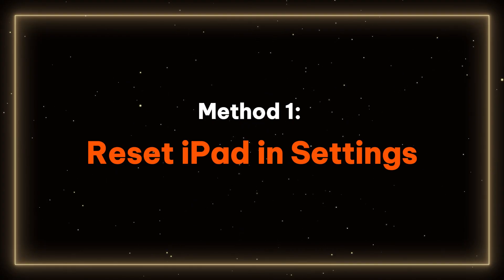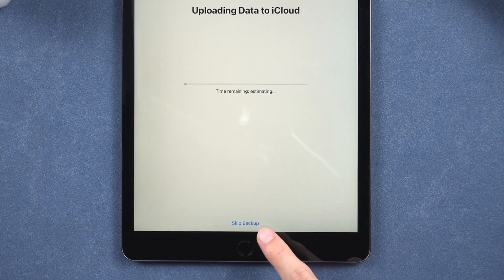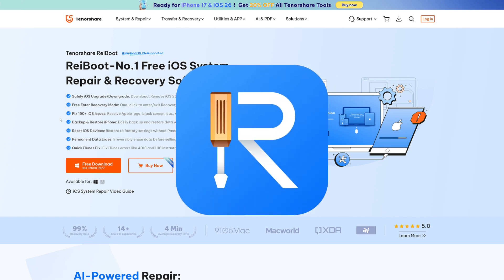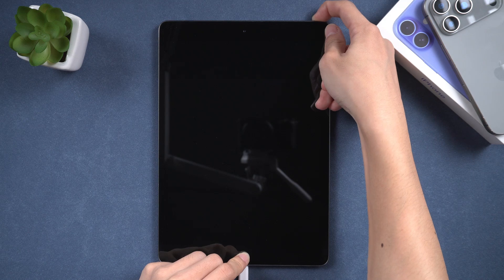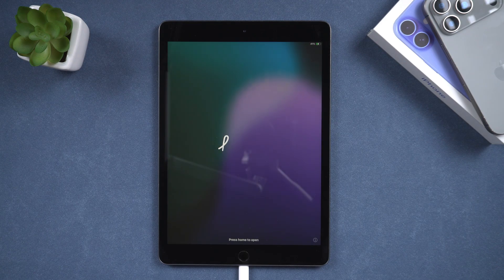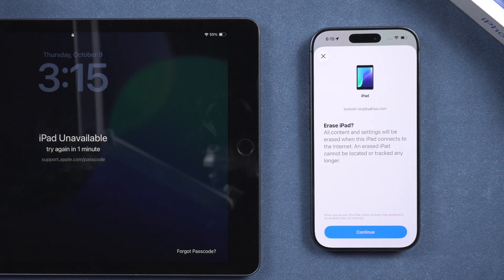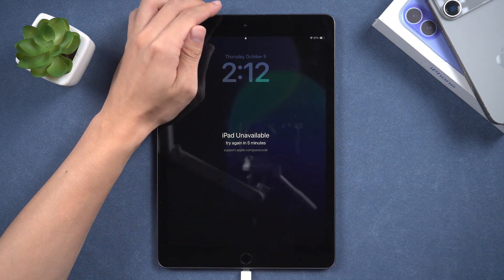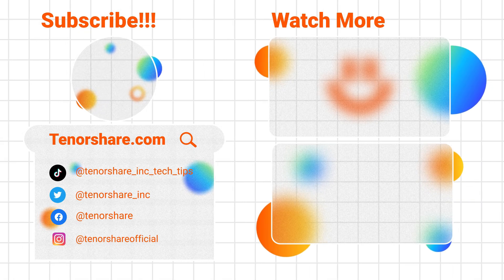How to Reset Old iPad Easily (With or Without a Computer) | 4 Ways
This video is a step-by-step tutorial on how to reset an old iPad or iPad Pro, with or without a computer. It covers four practical methods: resetting directly from Settings if you know the passcode, using ReiBoot on a computer for a one-click factory reset and iOS system repair, erasing the iPad remotely via Find My iPad, and restoring through iTunes in recovery mode. Whether you’re preparing your old iPad for sale or setting up your new iPad Pro, these methods will help you safely and efficiently restore the device to factory settings without hassle.

⏱ *TIMESTAMP*
0:00 intro
0:23 Reset iPad in Settings
1:01 Reset iPad Using ReiBoot
1:53 Reset with Find My iPad
2:25 Reset iPad with iTunes

💡 *How to Reset Old iPad Easily (With or Without a Computer)*
Method 1: Reset from Settings
If you still remember your iPad passcode, open Settings, go to General → Transfer or Reset iPad → Erase All Content and Settings. Confirm the action, and the iPad will reset to factory settings. This is the easiest way to reset when you have access to the device.
Method 2: Use ReiBoot (With Computer)
Download and install Tenorshare ReiBoot on your computer. Connect your iPad, open ReiBoot, and choose Reset Device → Factory Reset. Follow the on-screen steps to download firmware and complete the process. This method allows you to reset your iPad even if it’s locked or frozen.
Method 3: Use Find My iPad (Without Computer)
If Find My iPad is enabled, go to iCloud.com/find on another device, sign in with your Apple ID, select your iPad, and click Erase iPad. This will remotely reset your iPad to factory settings, which is useful if you can’t access it physically.
Method 4: Restore with iTunes
Connect your iPad to a computer and open iTunes (or Finder on Mac). Put the iPad into recovery mode, and when prompted, select Restore. This will reinstall iPadOS and erase all data, returning the device to its original factory state.